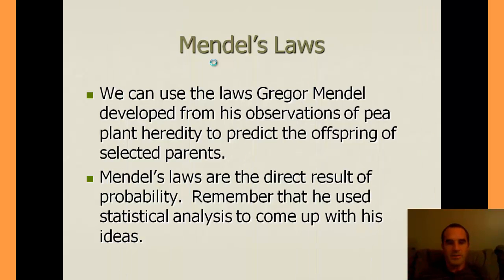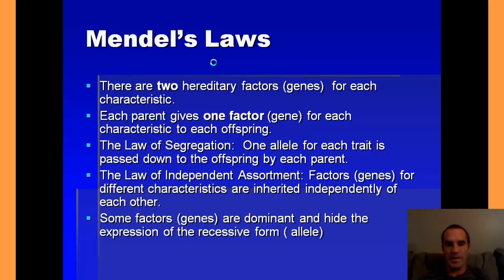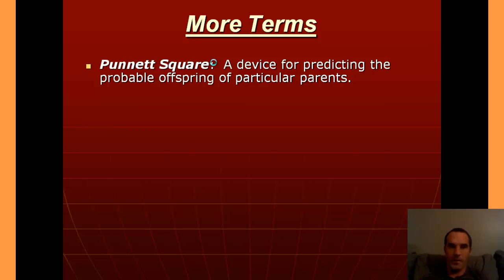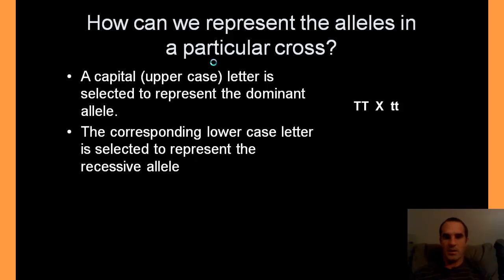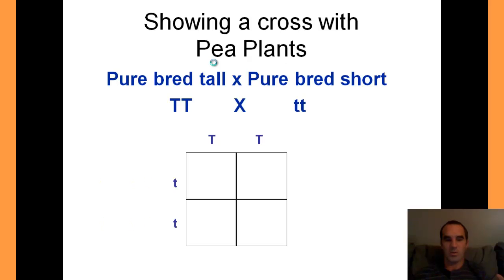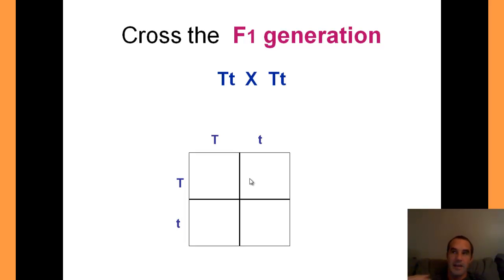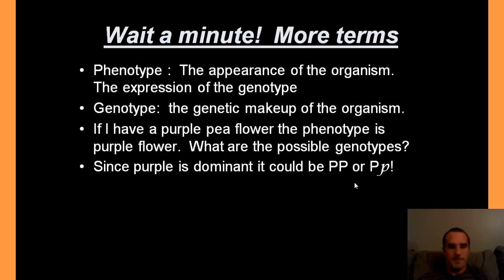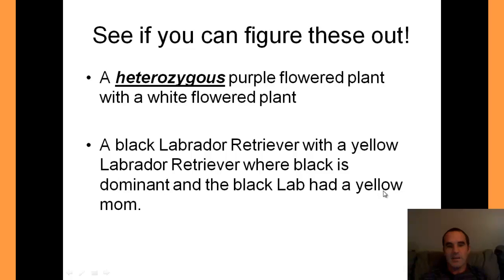Life Science Genetics and Punnett Squares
punnett squares and mendelian genetics